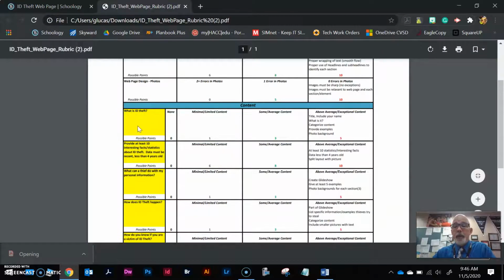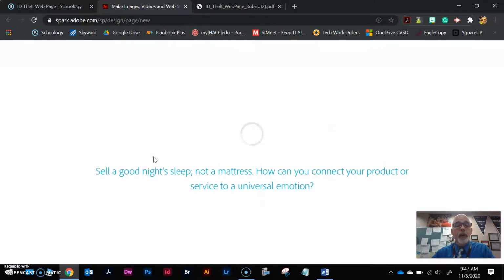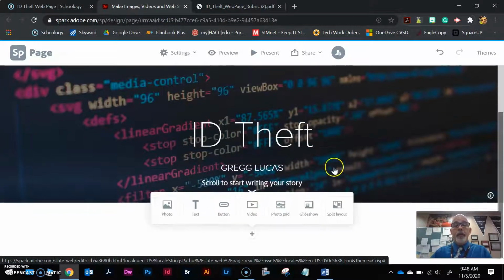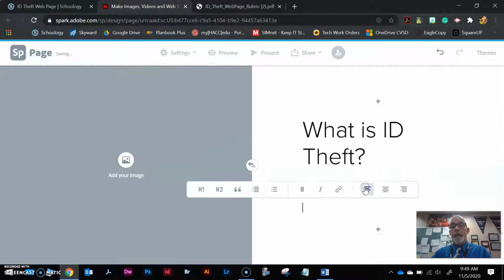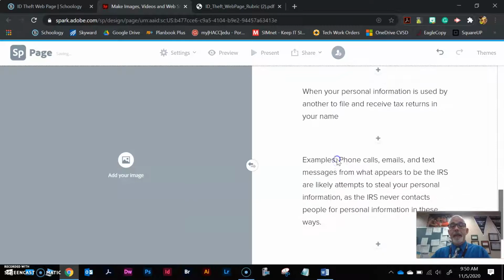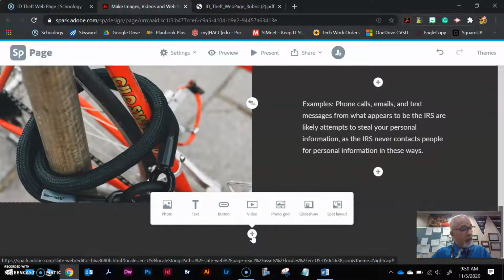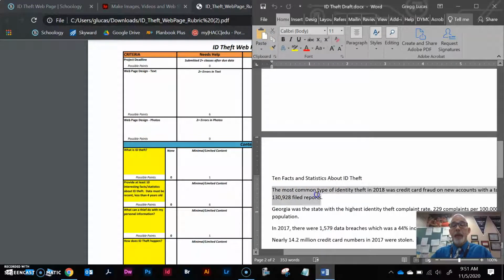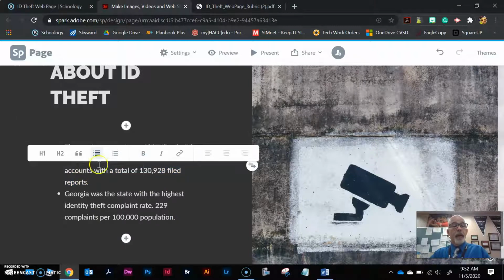Adobe Spark Getting Started Part 1